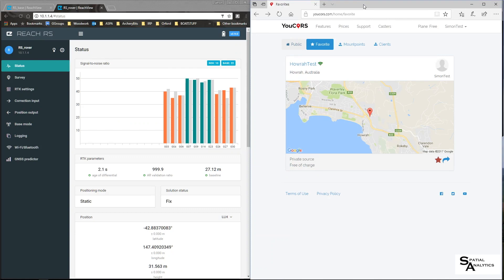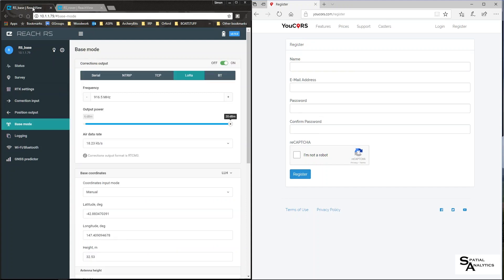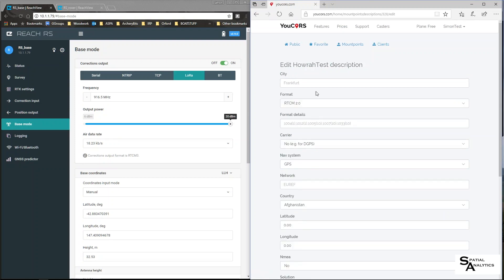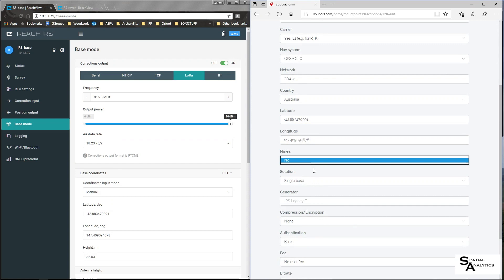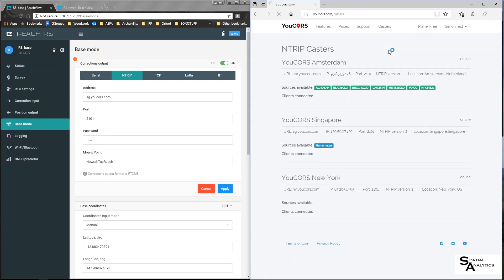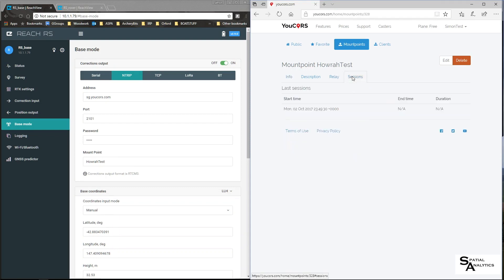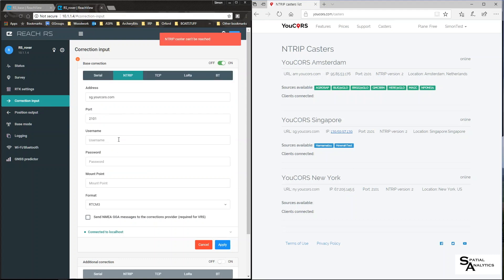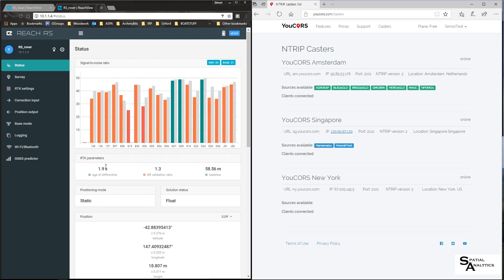Setting up your Reach GNSS to use YouCORS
How To - Set up the Emlid Reach RTK GNSS to use the YouCORS Ntrip servers